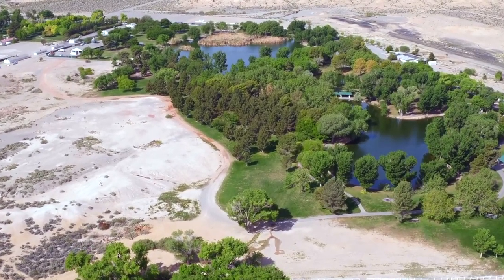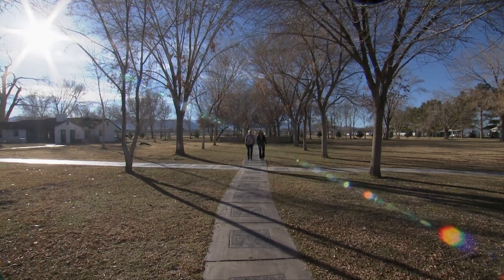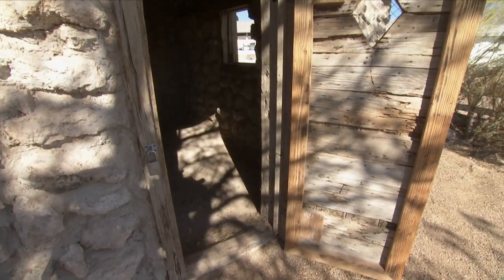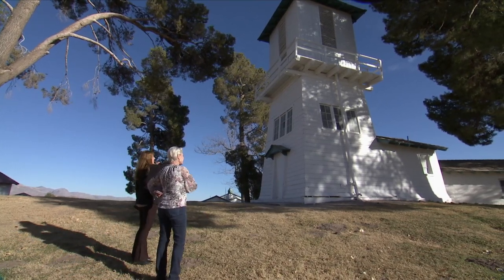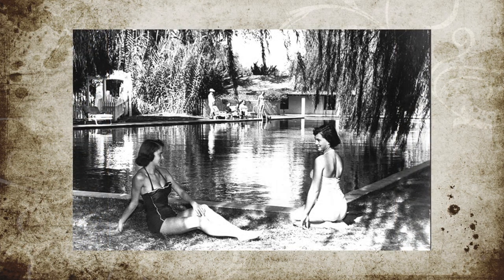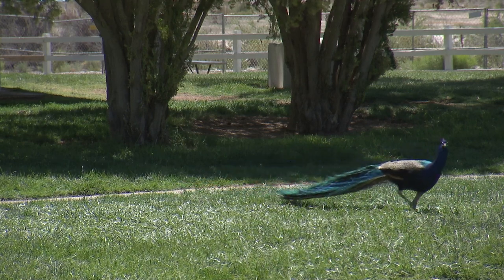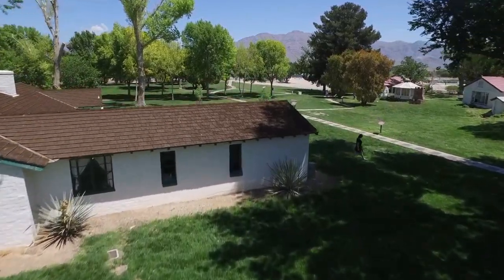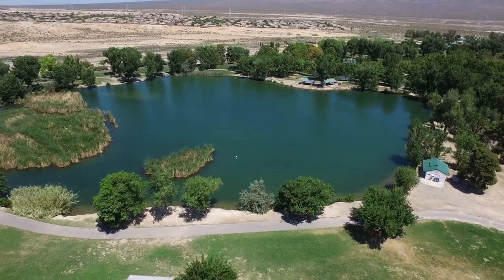CB Discover Our History: Historic Sites In Las Vegas & Floyd Lamb Park At Tule Springs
Visitors and locals often wonder if there are many historic sites in Las Vegas. We take you to one of the most beautiful spots, historic Floyd Lamb Park At Tule Springs. From how the famous peacocks ended up on the land to why it was once used by residents across the country as a divorce ranch, we hear stories of the park's part in Las Vegas history. With its lakes, open spaces and trails it is popular with locals and tourists as well as a great family friendly place to visit.